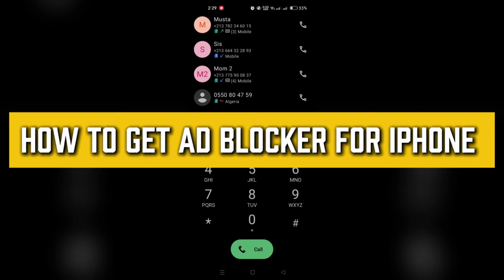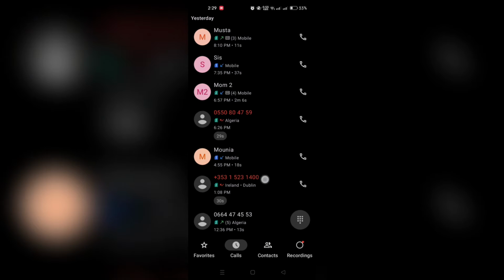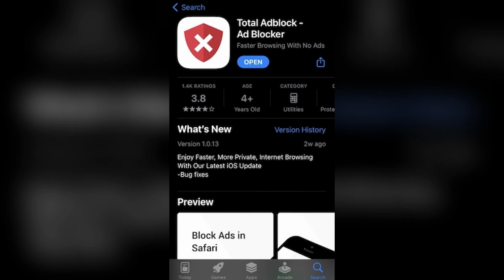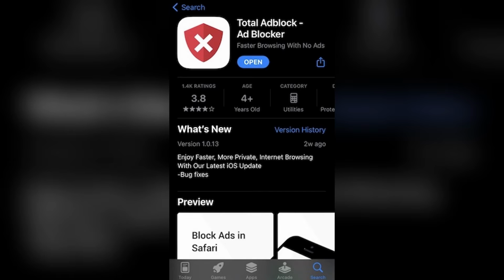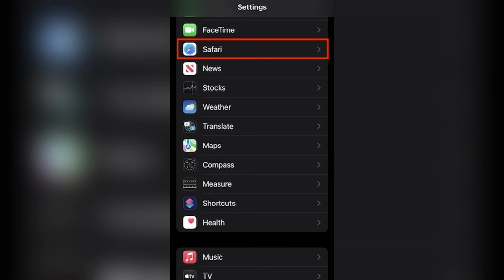How to Get an Ad Blocker on iPhone | Block Ads in Safari & Apps Easily!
Tired of annoying ads on your iPhone? 😤 In this guide, I’ll show you how to get a powerful ad blocker on your iPhone that works in Safari, YouTube, apps, and more!

You’ll learn:
– How to install a trusted ad blocker from the App Store (like AdGuard or 1Blocker)
– How to enable it in Safari Settings
– BONUS: How to block ads in YouTube & free apps using custom DNS or VPN-based ad blocking
– Tips to speed up browsing and protect your privacy while doing it!

No jailbreak needed, no complex setup—just a cleaner, faster iPhone experience.

👍 Like if this cleaned up your iPhone
💬 Comment which ad blocker worked best for you